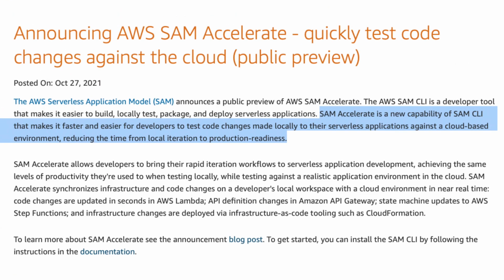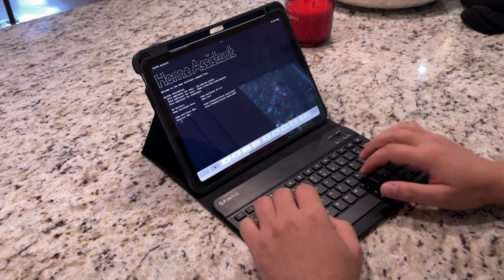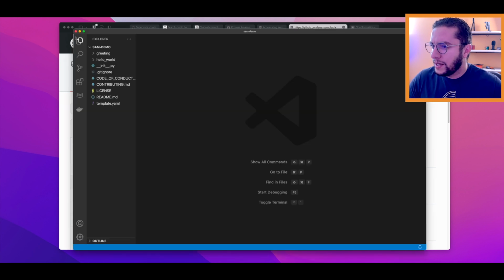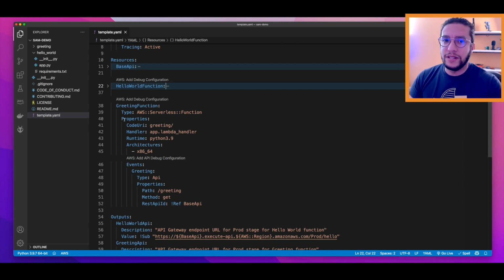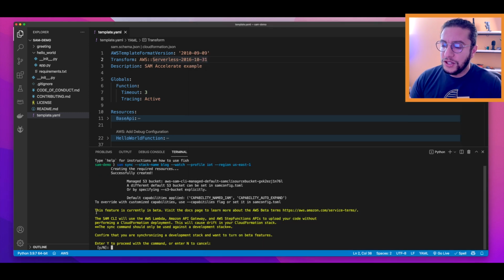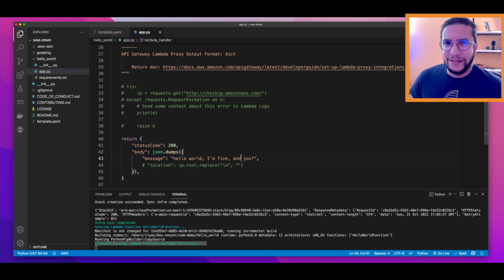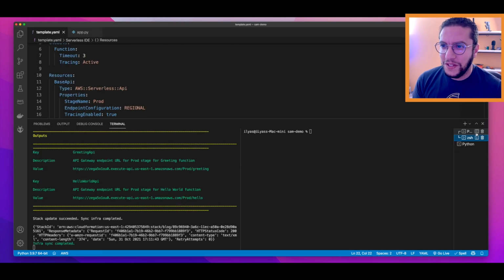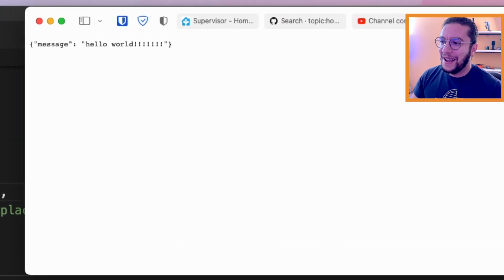AWS SAM Accelerate Tutorial (With A Real Demo Inside)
AWS SAM Accelerate - AWS released a new feature a few days ago, this new feature changes everything we do about writing, debugging, testing & deploying code on the cloud.

🚀 We're building a community for Cloud enthusiasts regardless of their background - Join Us Now

→ Keyboard case for iPad by Fintie
→ AWS SAM
→ AWS SAM Accelerate official announcement

-- Credits